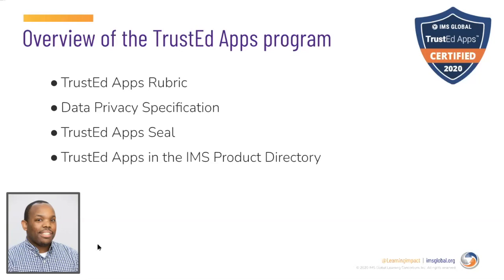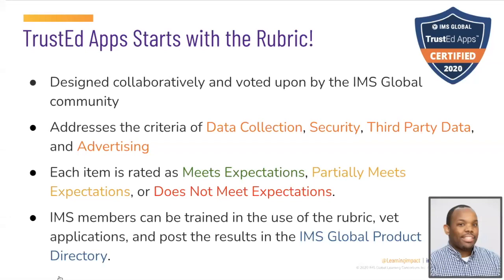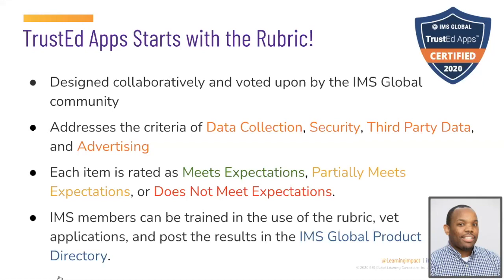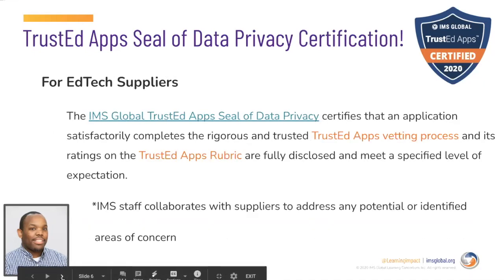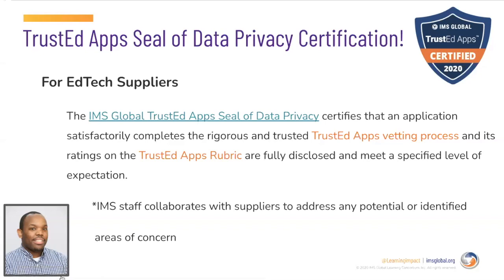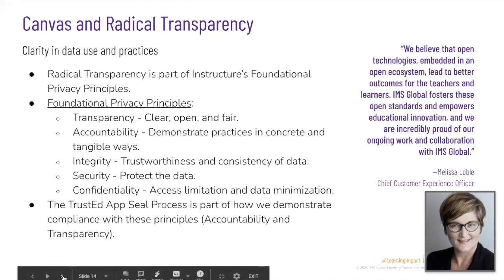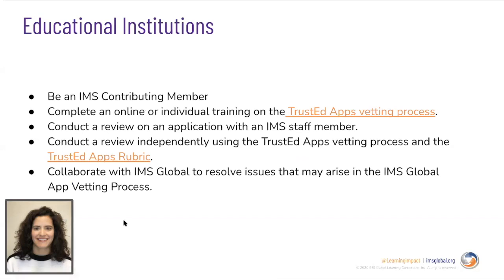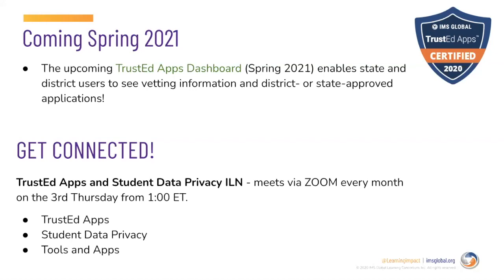Putting the Trust in Your Educational Apps Data Privacy (December 2020)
Introducing IMS TrustEd Apps—the IMS community-driven process to vet teaching and learning apps and certify that they meet IMS standards for data privacy.

Join us for an overview of the program and learn what it takes for your organization to earn the IMS Data Privacy Seal. We'll also look at the privacy policy reviews in the IMS Product Directory and hear from IMS members how they plan to leverage IMS TrustEd Apps.

Topics:
—What is data privacy and why is it important?
—What are some ways that the IMS community is working to protect data privacy?
—How are apps vetted to ensure data privacy?
—How can suppliers and institutions earn the IMS Data Privacy Seal?

Speakers:
—Daisy Bennett, Privacy Officer, Instructure
—Kate Crawford, Director, Digital Learning & Media Services, Fayette County Public Schools
—Kevin Lewis, Project Manager, IMS Global Learning Consortium
—Monica Watts, Director of K-12 Engagement, IMS Global Learning Consortium